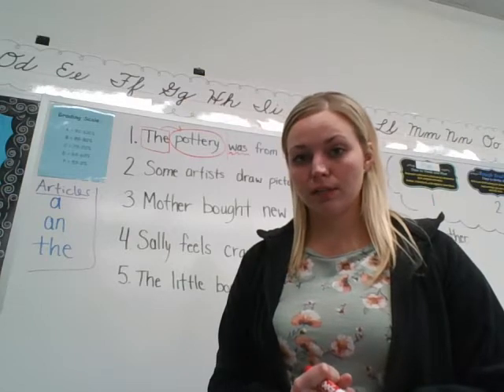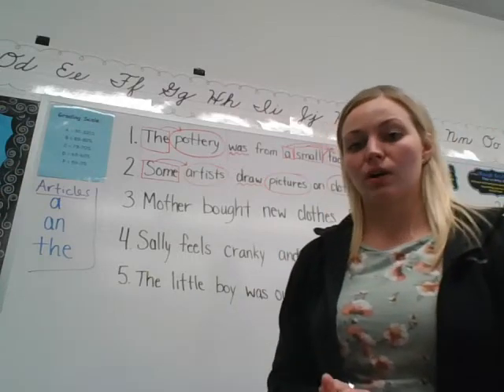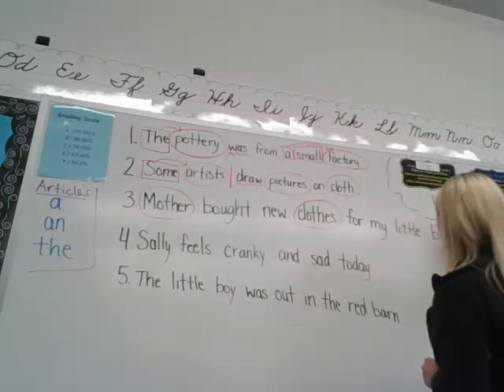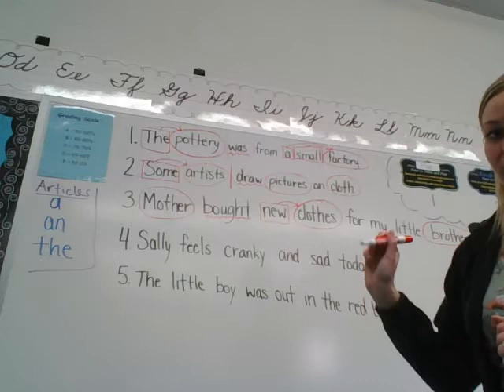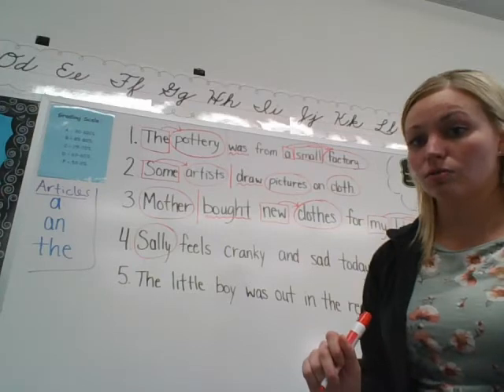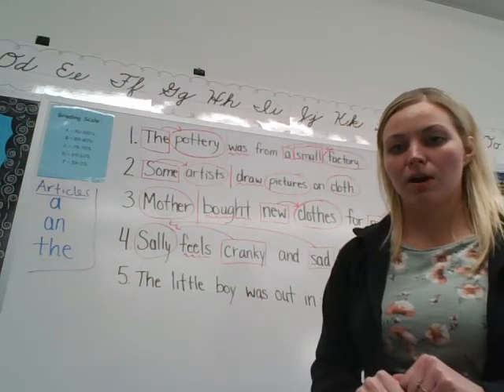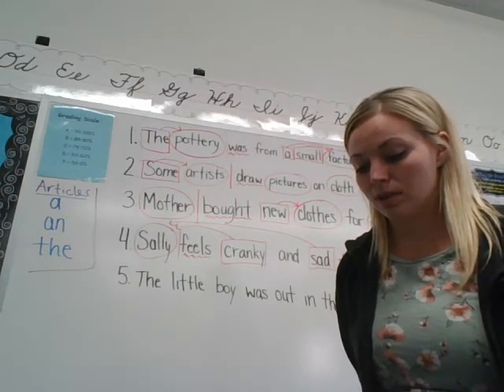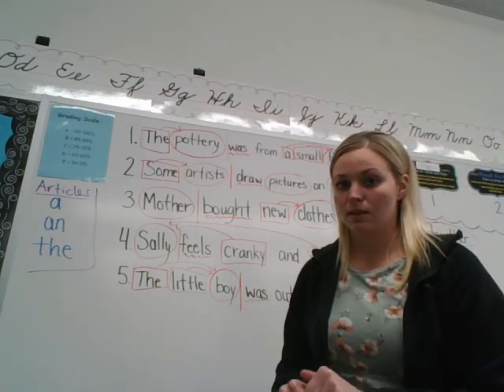Nouns, Verbs, Adjectives P. 5.5 Part 2